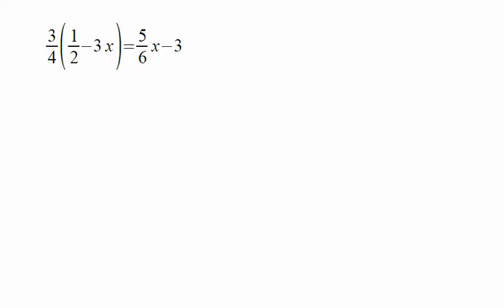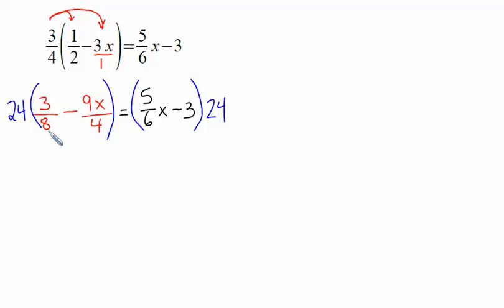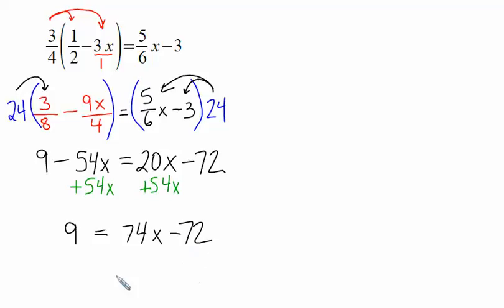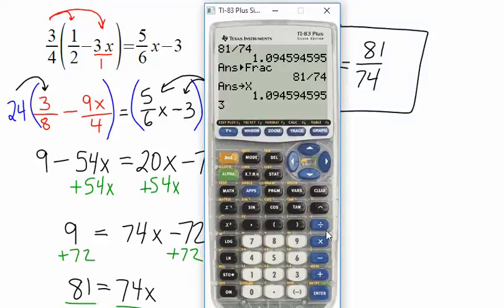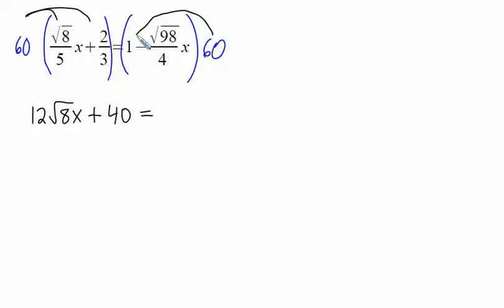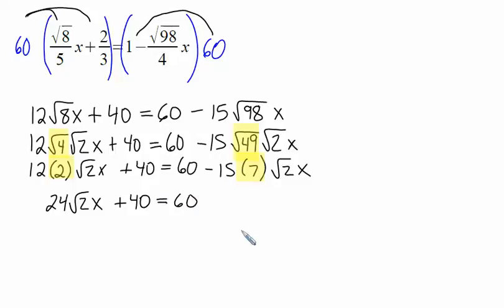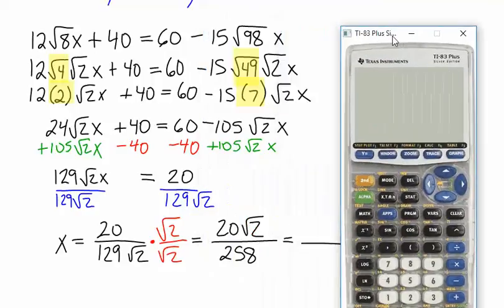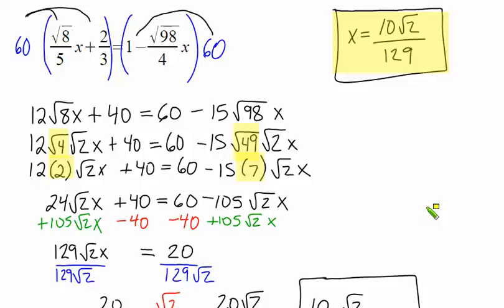Algebra 2: Linear Equations w/ Fractions and Roots